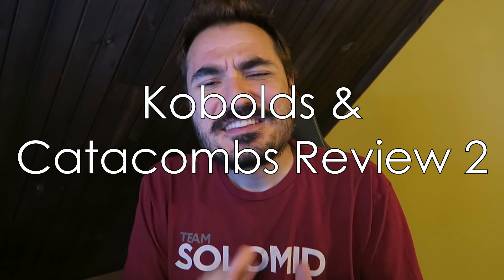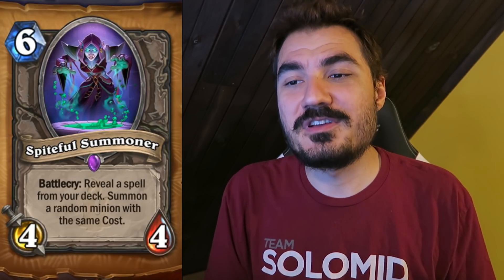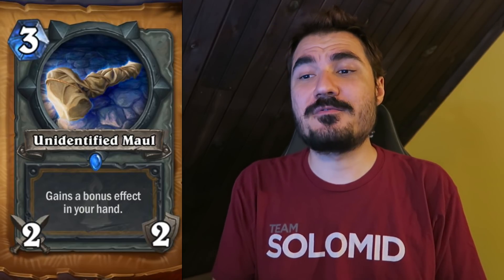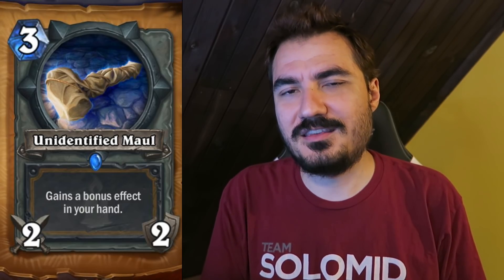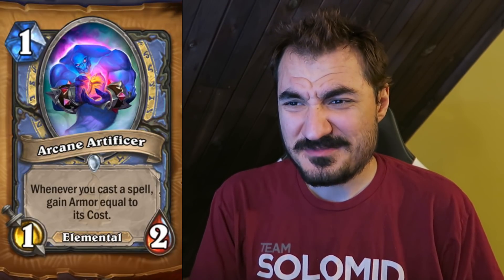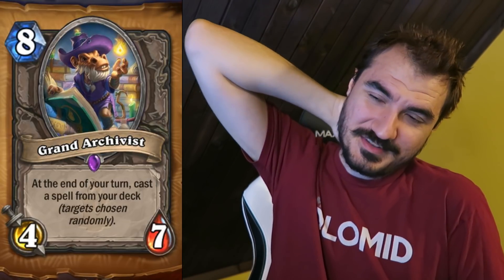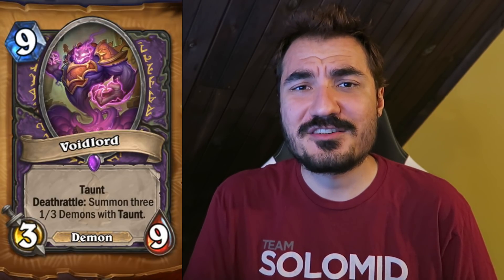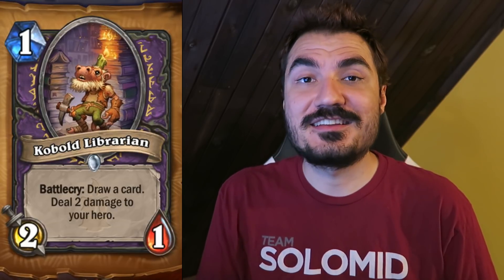[Hearthstone] Kobolds & Catacombs Review 2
Hearthstone KnC | These Kobolds & Catacombs cards are crazy!

Get some Anker products to extend your gaming on the go:
PowerCore II 10000
PowerCore II 20000
Powerline+ II with lightning 6ft
Powerline+ II with lightning 3ft